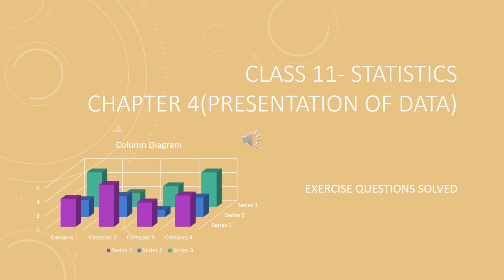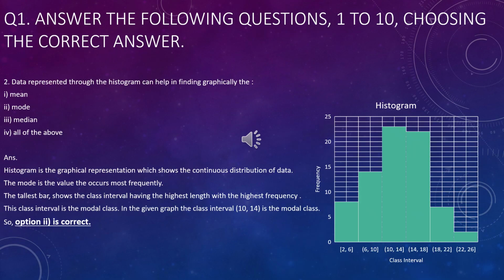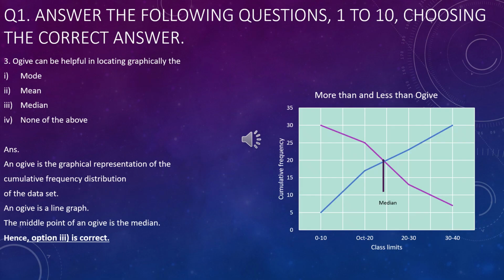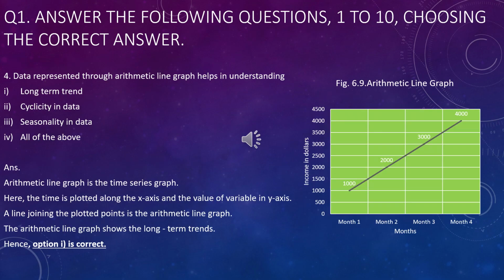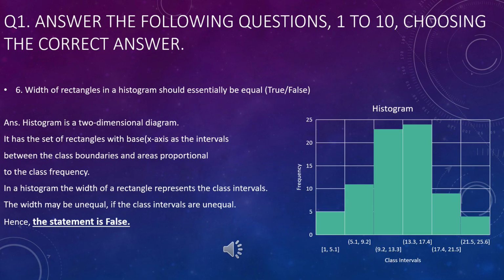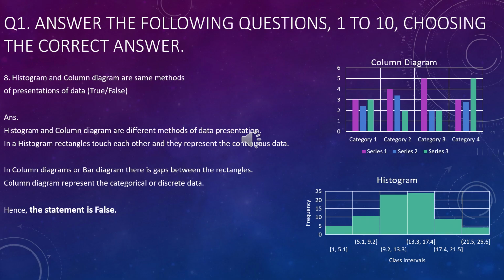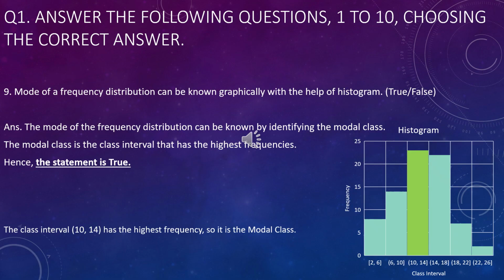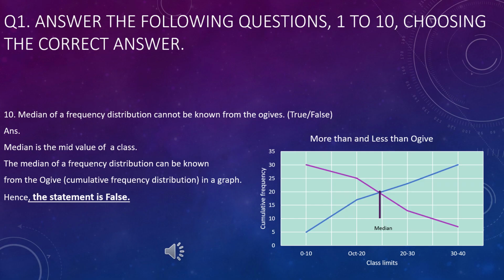Presentation of Data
Class 11, Statistics - CBSE (NCERT) exercises questions are soled for Chapter4- Presentation of Data from Q1 to Q10. Learners will clearly understand the exact method to write the answers for the multiple choice question.